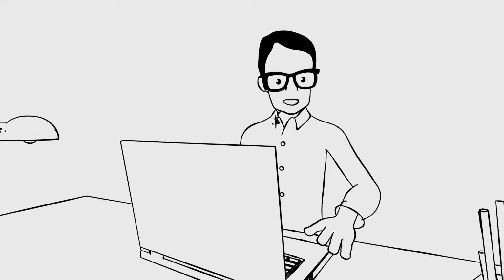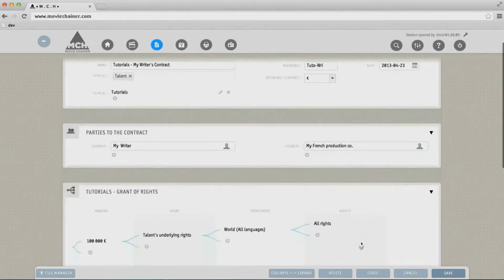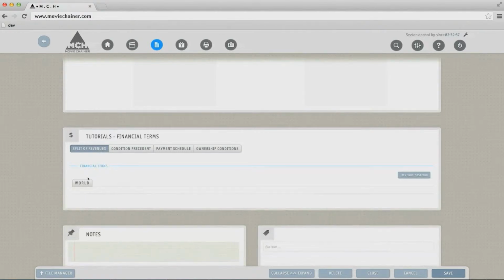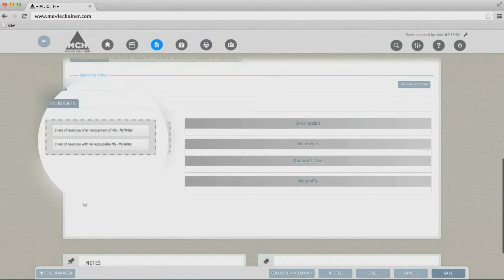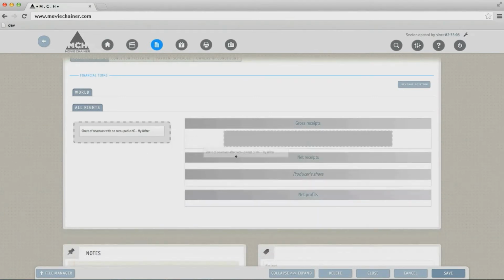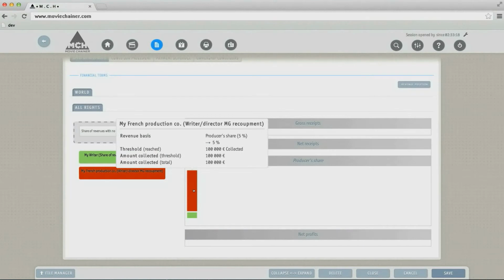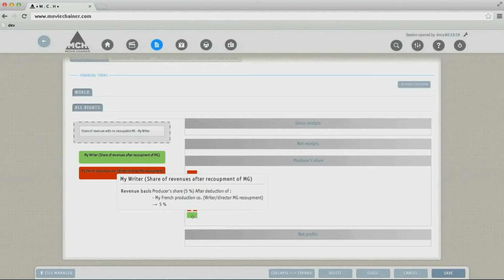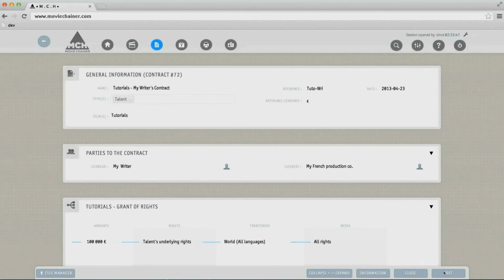Filling in your Writer's contract - Define your financial counterpart